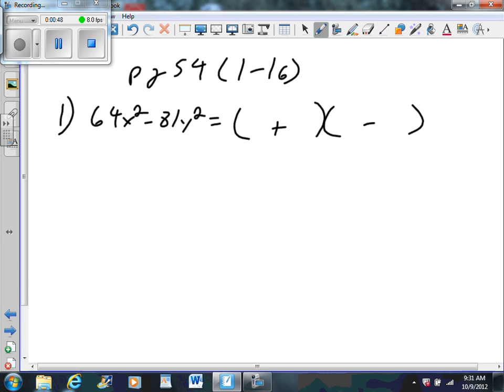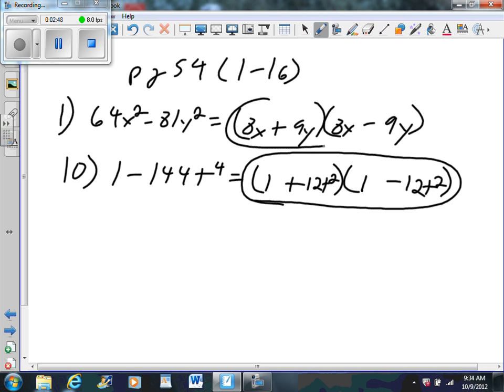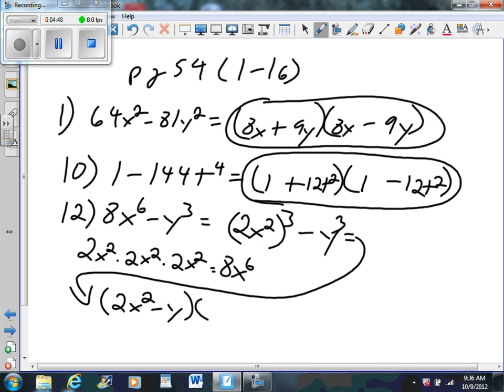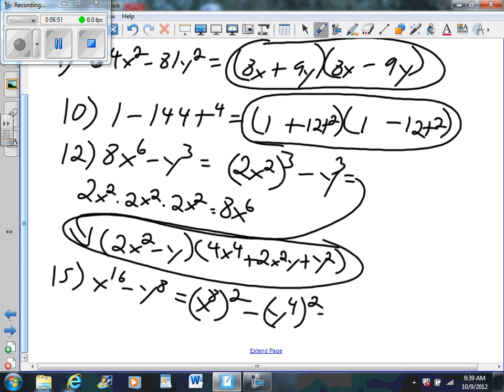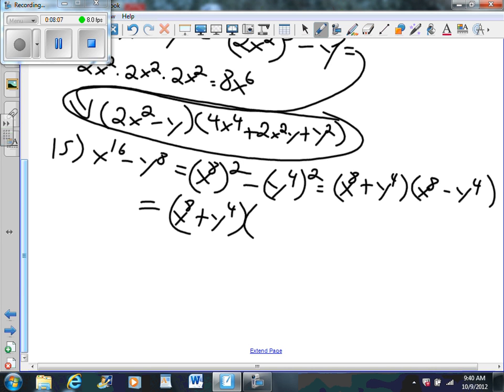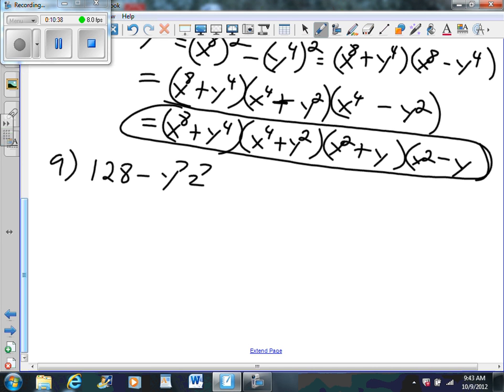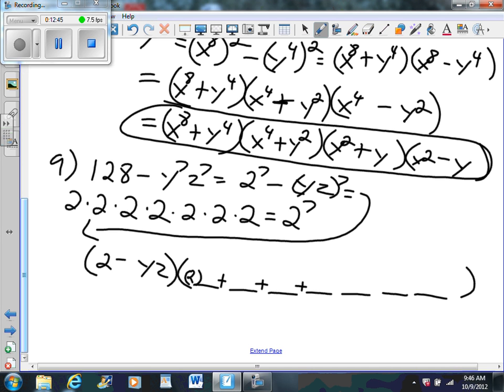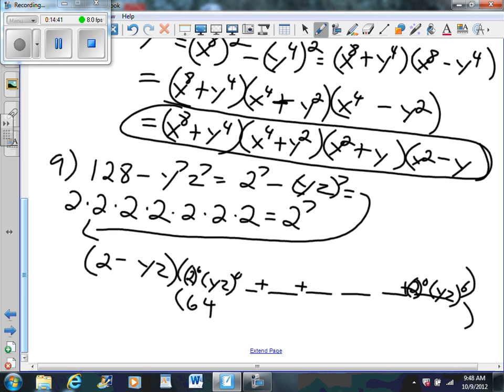Mr. Schaub's Algebra 2 pg 54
Smartboard Video